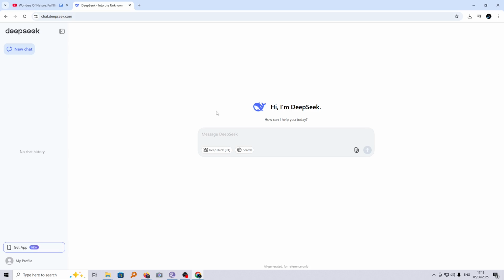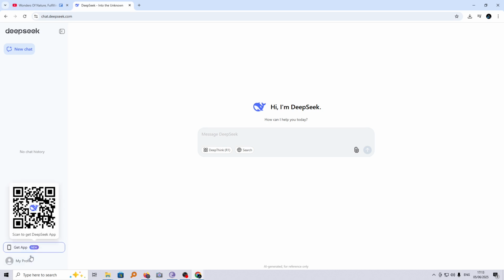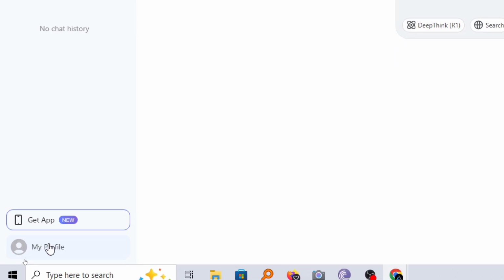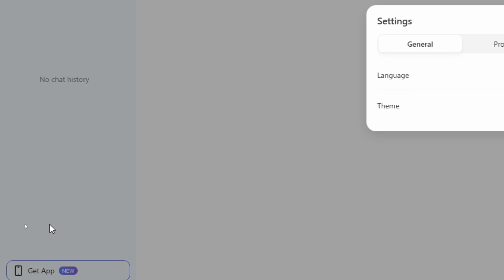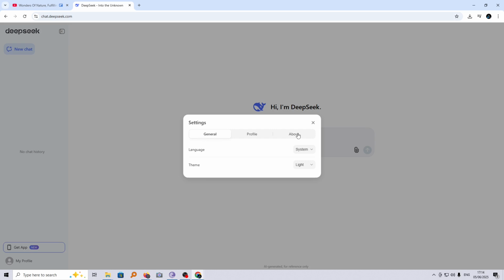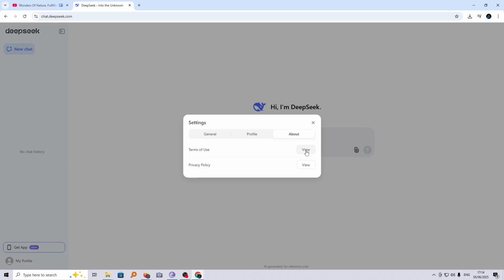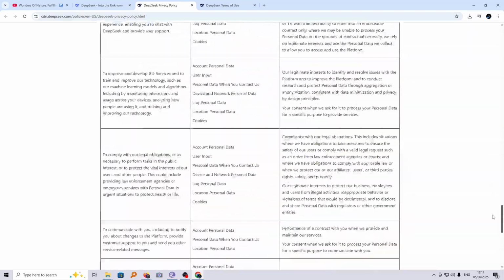How To Access Privacy Page On Deepseek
Looking for the privacy settings or policy on Deepseek? In this quick tutorial, learn how to access the Privacy Page on Deepseek to review how your data is handled. Great for staying informed and protecting your privacy online!